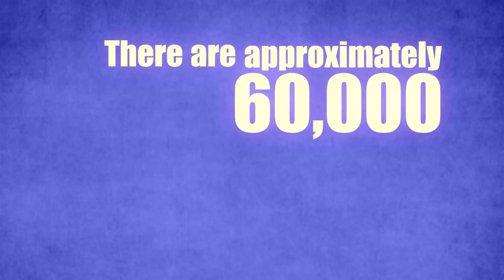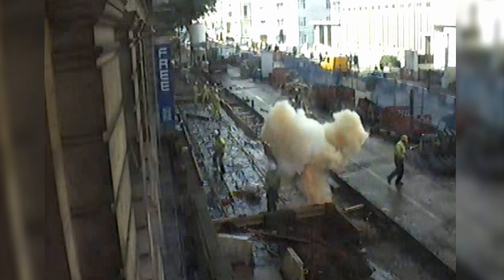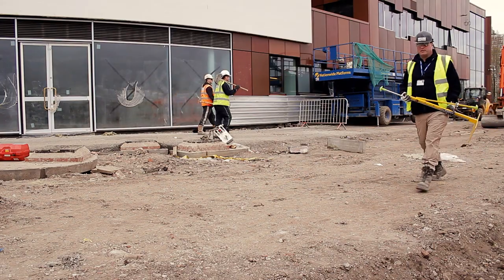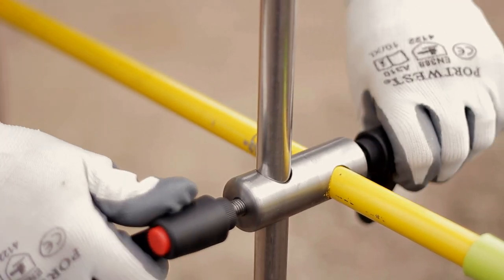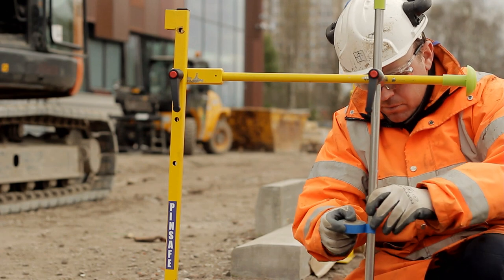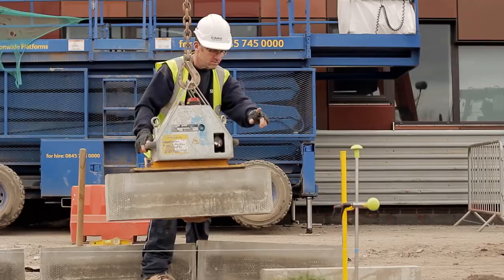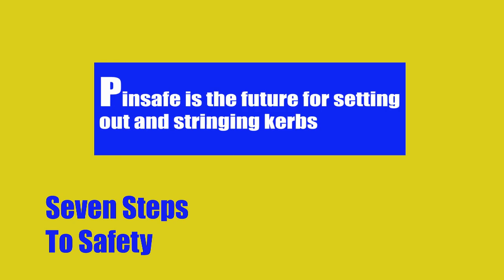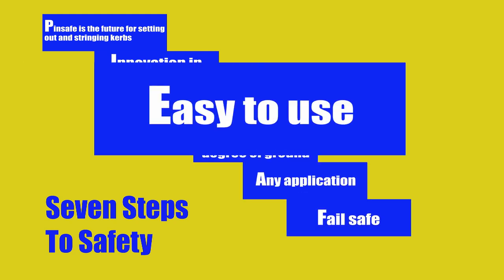Pinsafe (Innovation In Safety)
Pinsafe is a new and innovative product for setting out and stringing kerbs. This product offers a safe solution to current working methods which involve driving pins into the ground, a practice which many main contractors are now banning, due to numerous service strike incidents and risks to operatives. Pinsafe does not involve penetrating the ground. This product can be ordered via our distributor